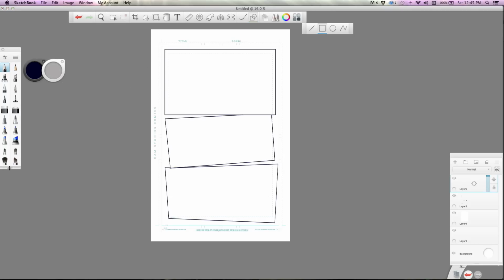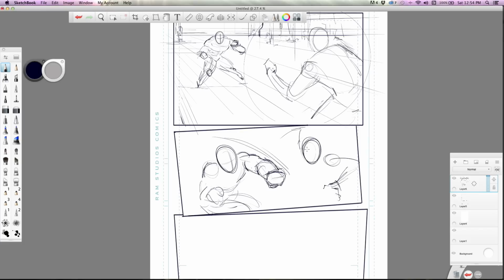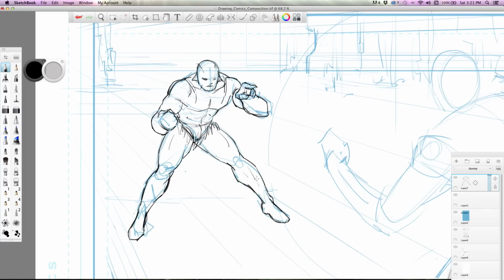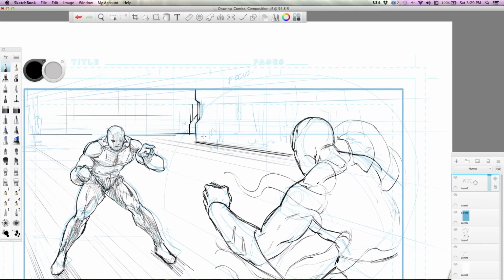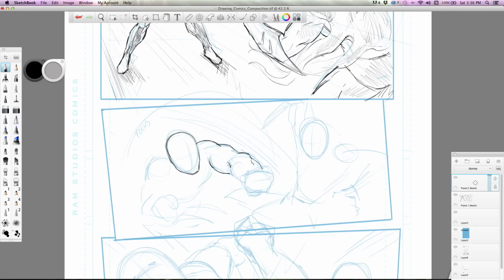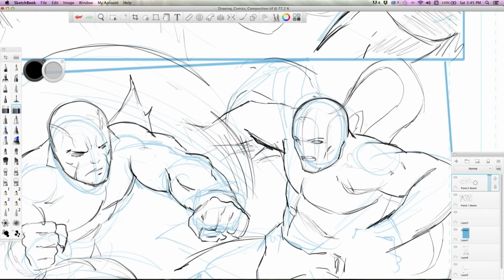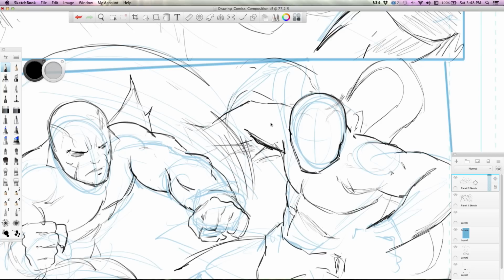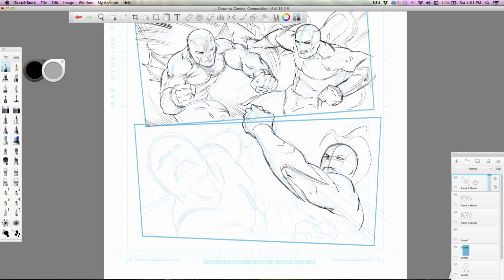How to Draw Comics - Composition and Page Layouts - Video Tutorial - Blackstone Comic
In this video tutorial I explain how to think about composition and creating shapes of shadows to help your storytelling in your comics.

This video was done in Sketchbook Pro 7 using a Wacom Cintiq. The page that you are seeing is a page from my comic book Blackstone Eternal. This video shows the process of creating thumbnails and defining the layout of the page. I keep the sketch very loose to work out things like perspective, anatomy, backgrounds details, character designs, etc.

I will be happy to respond. Be sure to check back, I upload at least one video each week!